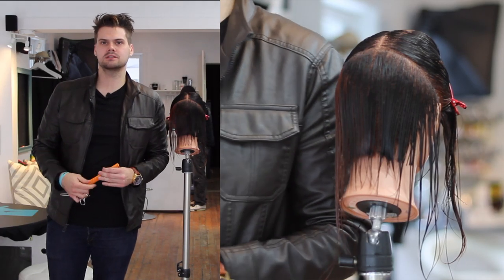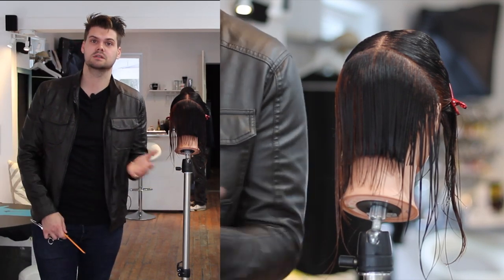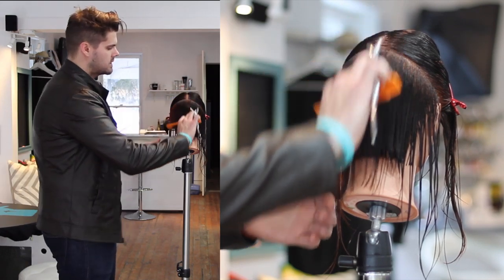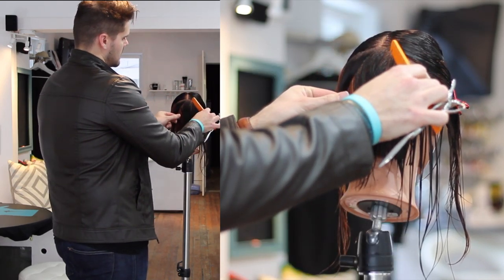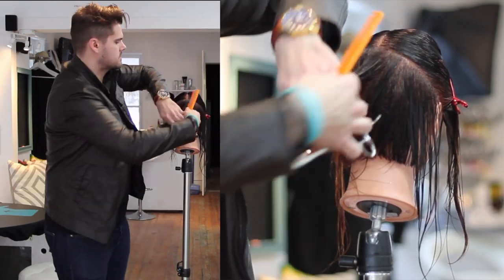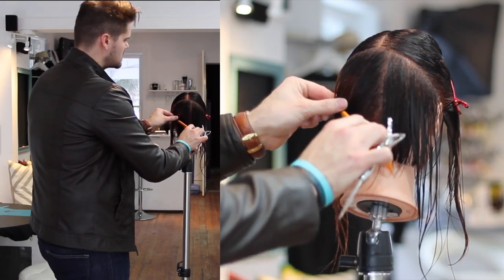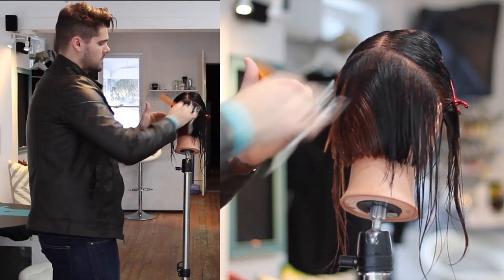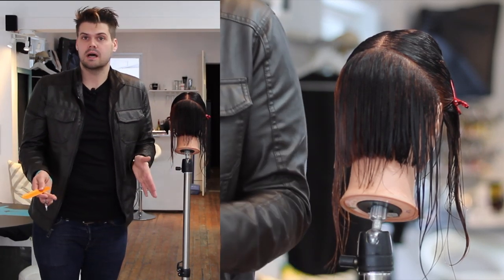STEP 8 - 14 Steps to becoming a better haircutter - The importance of Taking consistent sections